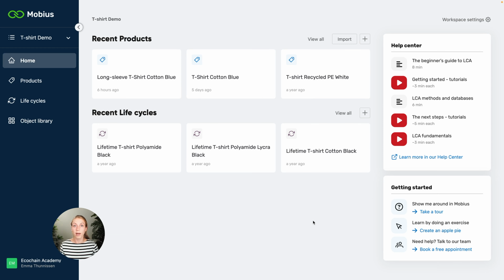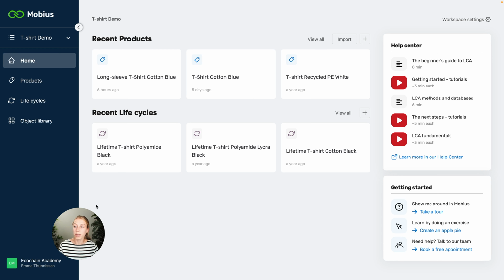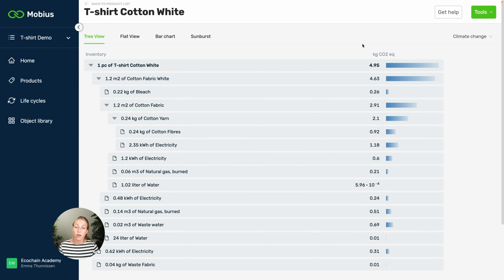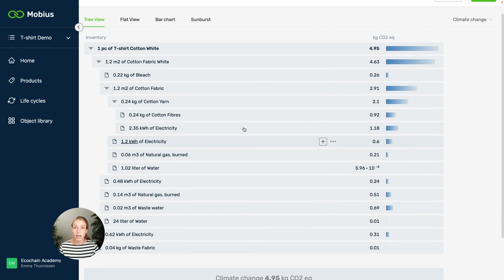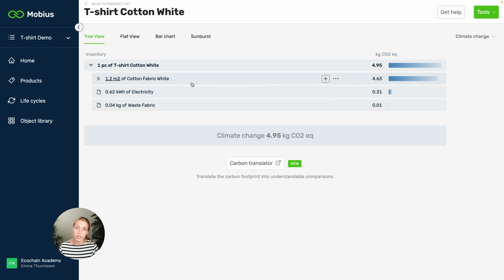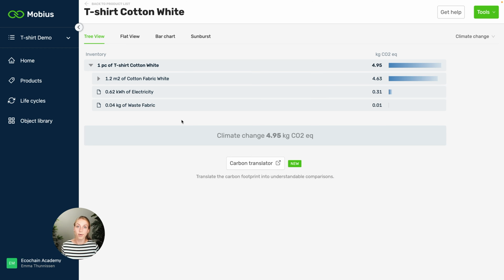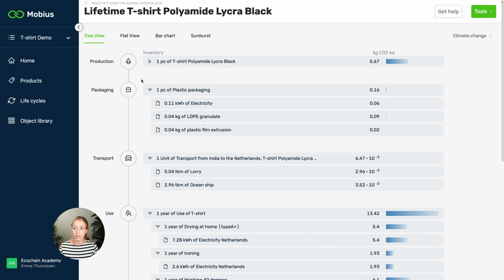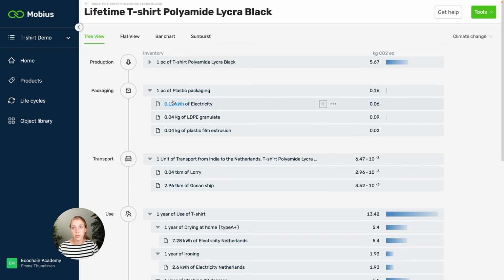LCA Tutorial - Mobius: Products, objects, and life cycles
In this LCA tutorial we show you the differences between products, objects, and life cycles in Ecochain’s easy-to-use product footprint tool Mobius. Try it yourself in the free Mobius trial

Our LCA Specialist Emma Thunnissen explains the steps:

00:00 Introduction
00:45 Products
01:15 Objects
01:55 Life cycles
02:53 Closing

Products, objects, and life cycles in Mobius.